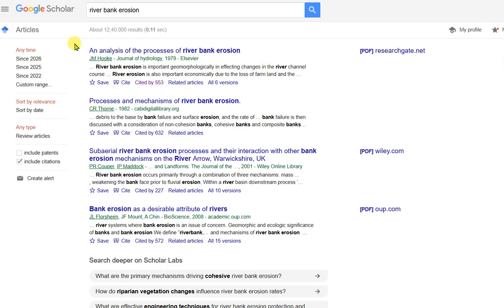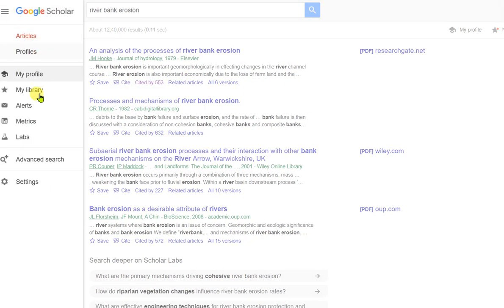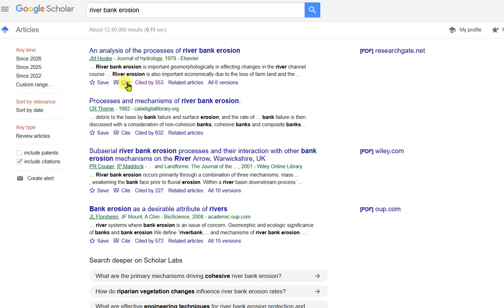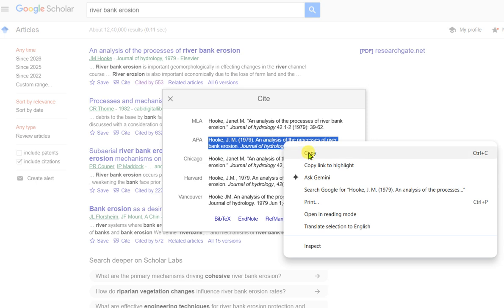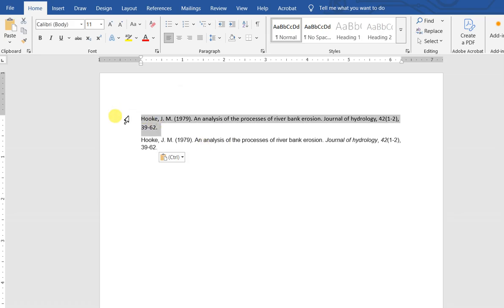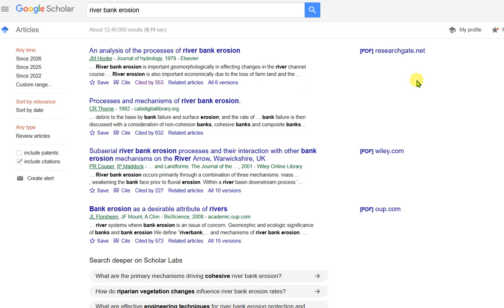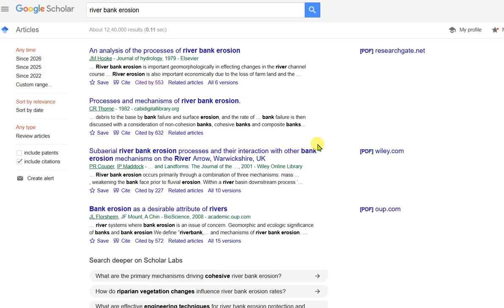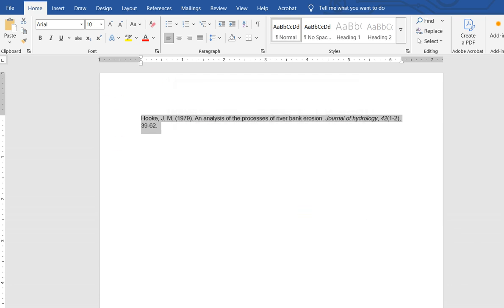How to Use Google Scholar for Referencing || Add DOI Number Separately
Stop wasting time writing out your research references by hand! In this quick, step-by-step tutorial, you will discover how to use Google Scholar to generate instant, accurate citations for your academic papers. Whether you are writing a university essay, a research paper, or a thesis, Google Scholar makes it incredibly easy to grab ready-made references in multiple formats.